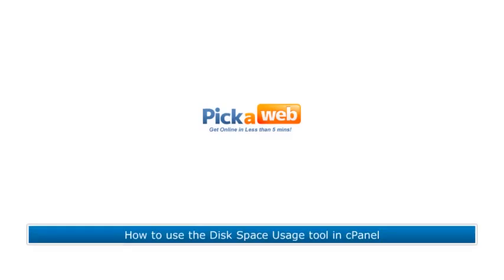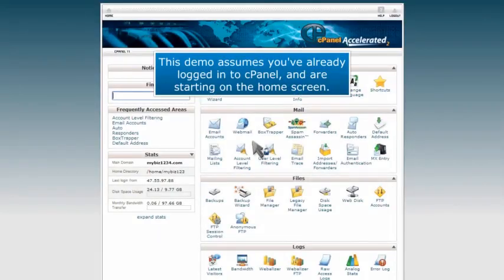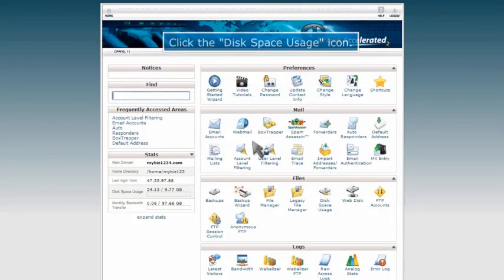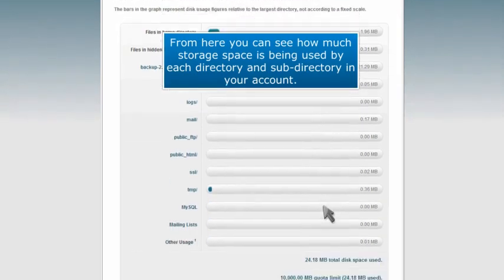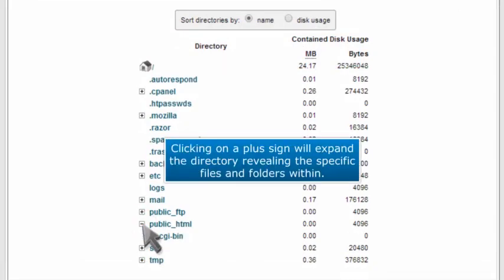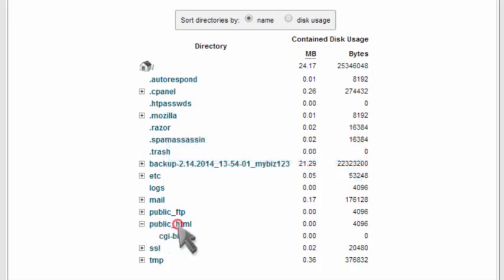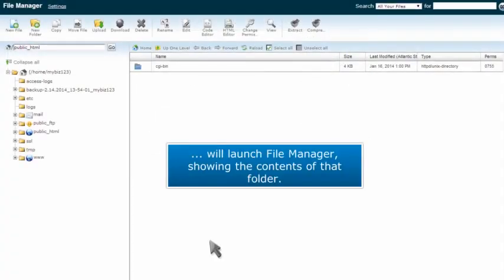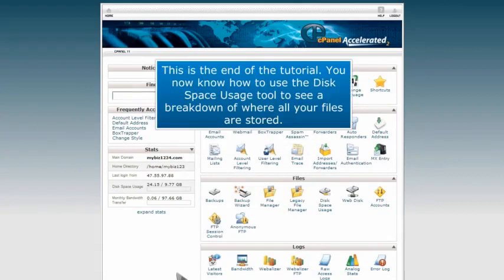How to use the Disk Space Usage tool in cPanel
In this video we show you how to use the disk space usage tool in cPanel.